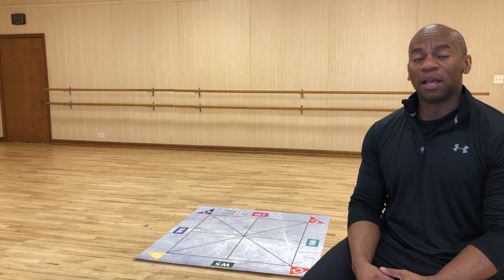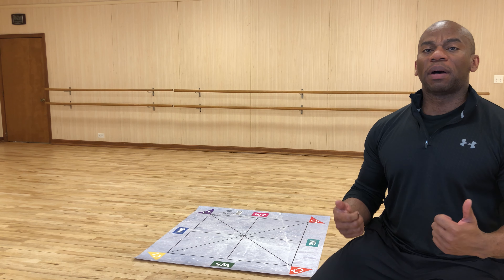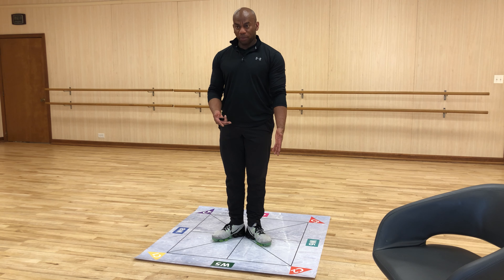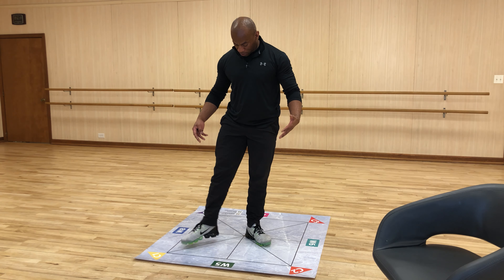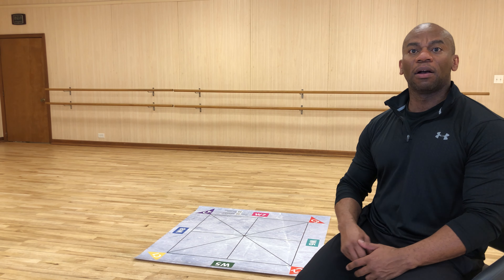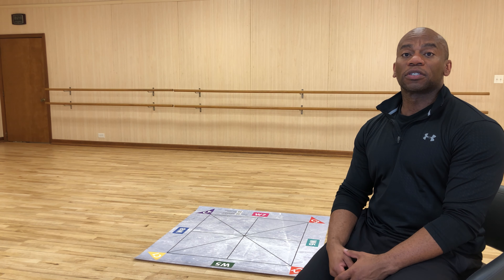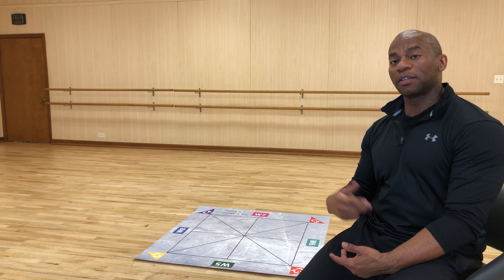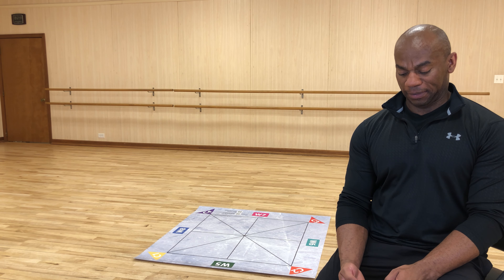World Champion Training Program Off Ice training for figure skaters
This is the first of its kind. A dependable off ice training program for figure skaters to use throughout the season.

Find information at wwwthebodygrid.club.